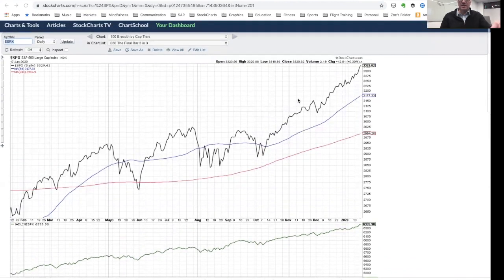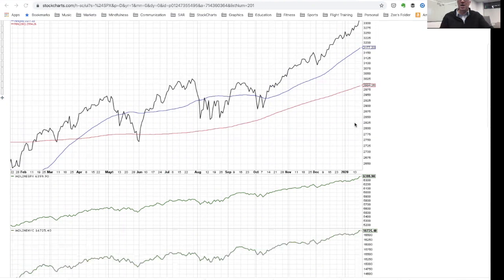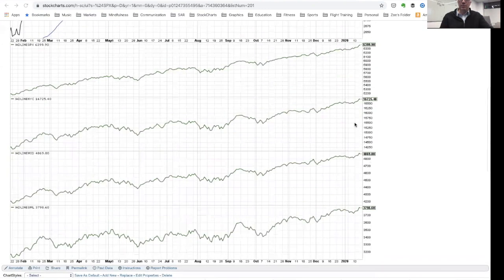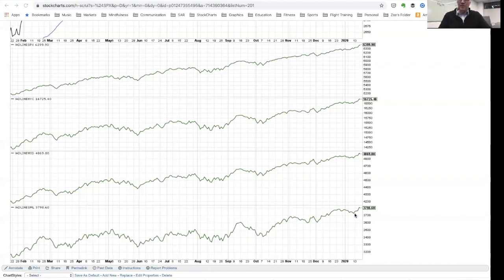One Chart: Market Breadth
This week's One Chart is the S&P500 and also includes Breadth indicators.

This unique perspective of the S&P500 allows us to see the cumulative advanced decline lines shows for the S&P500, the NYSE, the mid-cap index, and the small-cap index. What I am noticing is that all four of these have made higher-highs again this week and continued upside breadth lines.

The reason why this is my One Chart this week is that at some point we will begin to see some weakness in breadth, but right now they remain overwhelmingly positive.